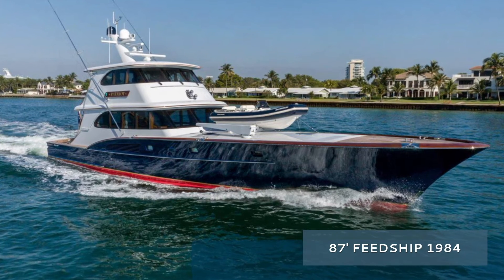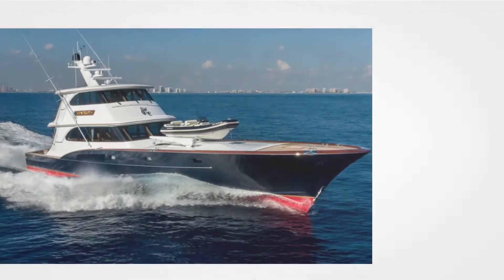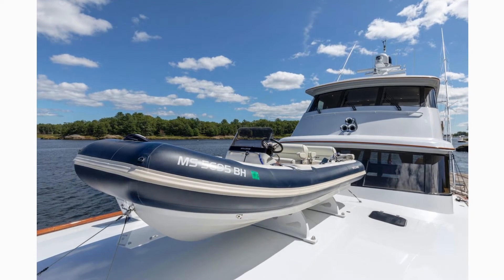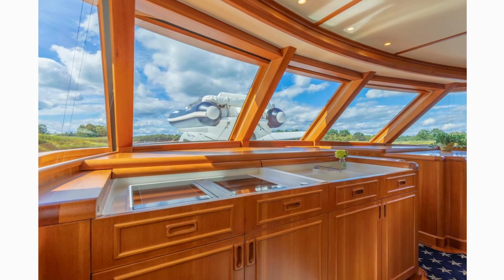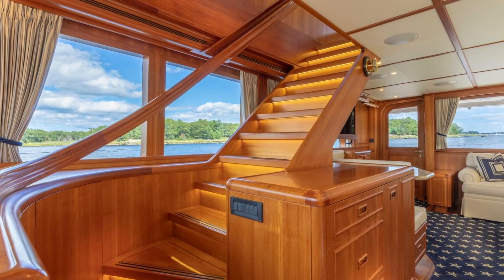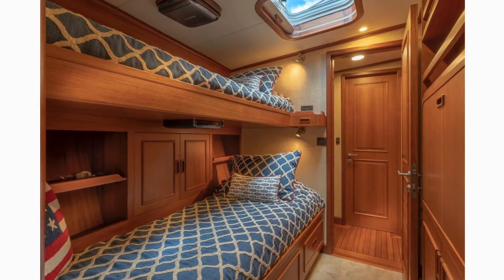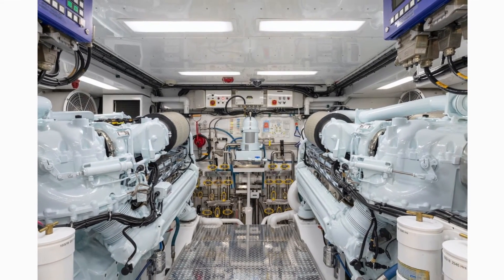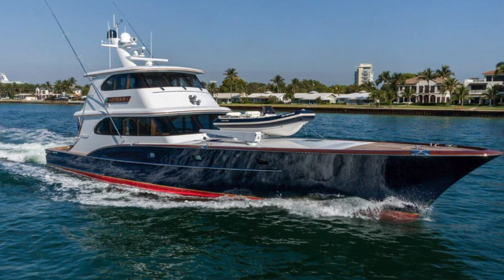$5.9M Feadship 87ft Custom Gentleman's Yacht - Overview of The Patriot - Available South Florida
This is not your average Yacht, this is PATRIOT from pedigree builder Feadship. Without question PATRIOT represents the quality you would expect from a world-renowned yacht builder. Considered a "Gentleman’s Sport Yacht," PATRIOT is a versatile and stunning yacht that has been incredibly refit by a small group of very experienced yachtsmen and Captains. Traditional with timeless elegance, this Feadship is the perfect one of a kind addition to any fleet.

Listed With Denison Yachting Broker:
Chris Collins
Thom Conboy
PATRIOT is sure to stand out anywhere with her flawless styling, quality construction and incredible performance. Her current owner has continued to create a work of art with his detailed refits, adding to a perfect harmony of performance, comfort and sophistication. This Feadship is sure to satisfy even the most discerning guests!

Unmistakably the owner has created a work of art with his extensive refits. Unrivaled attention to detail and extremely well-designed living solutions provide the utmost in yachting tradition, safety and relaxation. Without the loss of comfort or privacy, this 3 stateroom / 3 head layout can accommodate up to 7 guests with a beautifully remodeled interior and a large updated custom galley.